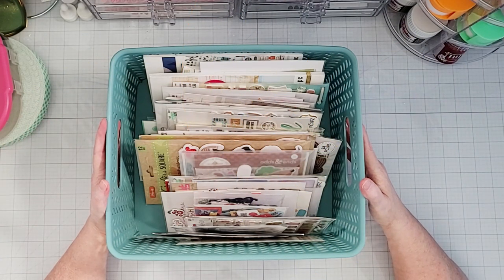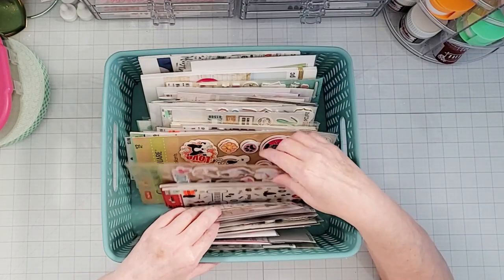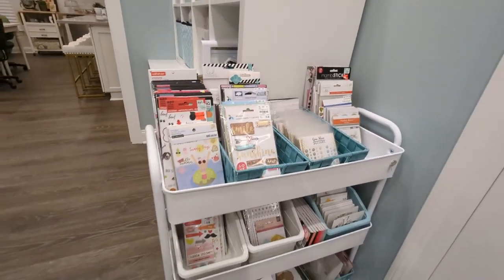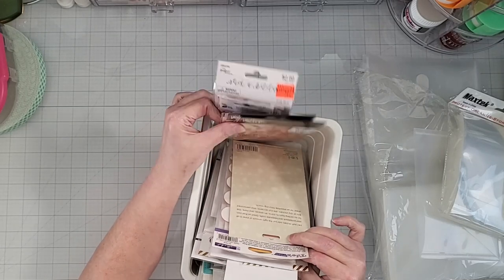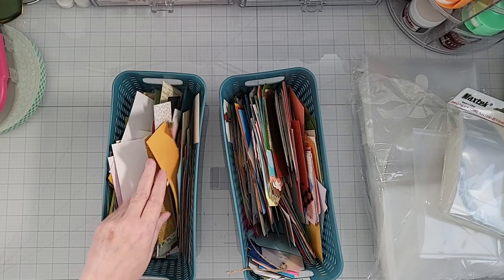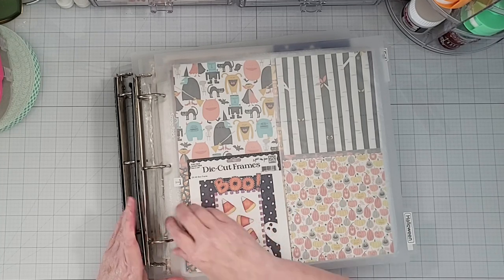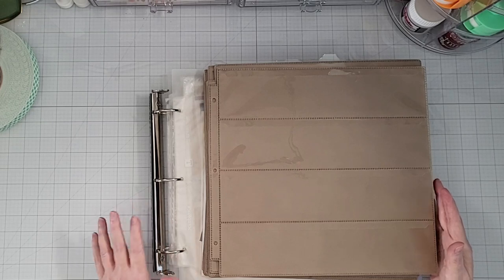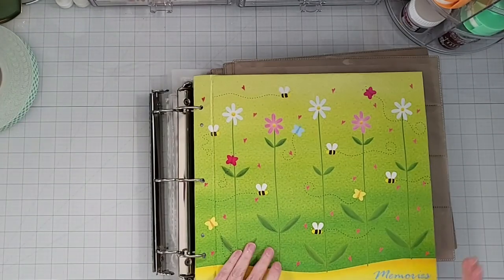Paper Embellishments | Lets Get Organized | Hop #15 | July 2023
If you would like to get your crafty space organized, get some new ideas, and have fun along the way, we would love for you to join us in our monthly YouTube hop. A group of crafty friends will get together once a month to share their ideas, storage tips, and organization for that month’s selected Crafty Item.  This month’s hop is a full Craft Room Tour. It will be so fun to see other people’s craft rooms and look at a variety of different organizing ideas.

Below is the list of this month’s participants. Don’t forget to join us again next month.

𝗢𝗿𝗴𝗮𝗻𝗶𝘇𝗮𝘁𝗶𝗼𝗻 𝐚𝐧𝐝 𝐒𝐭𝐨𝐫𝐚𝐠𝐞 𝗺𝗲𝗻𝘁𝗶𝗼𝗻𝗲𝗱 𝗶𝗻 𝘁𝗵𝗶𝘀 𝘃𝗶𝗱𝗲𝗼:
ღ Acrylic Shelf Dividers
ღ Pen/Marker Acrylic Drawers
ღ Deflecto Drawers (Ephemera by Color)
ღ Bino Acrylic 3-Drawer Organizer (Enamel Dots)
ღ mDesign Plastic 3 Drawer
ღ Brother P-Touch PT-D610BT Label Maker
ღ Canon Pixma TC9521C Printer